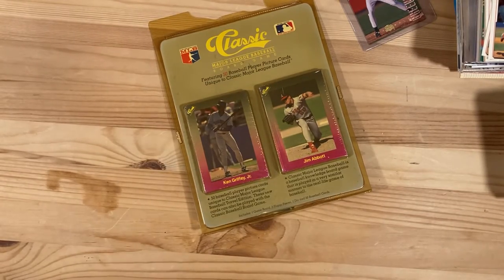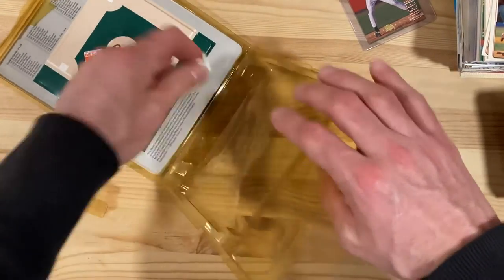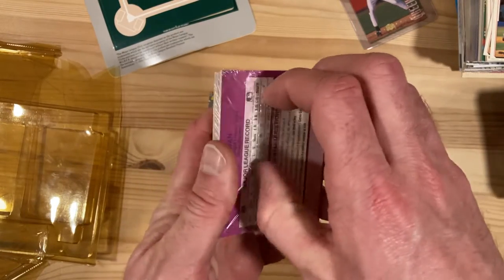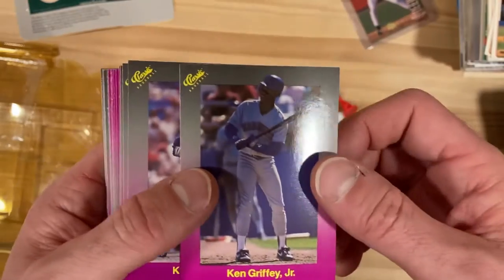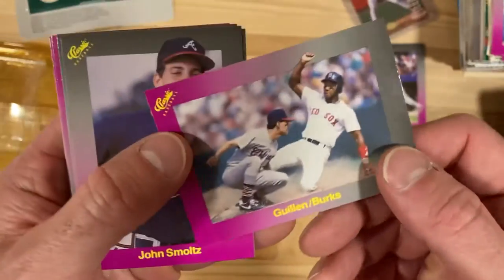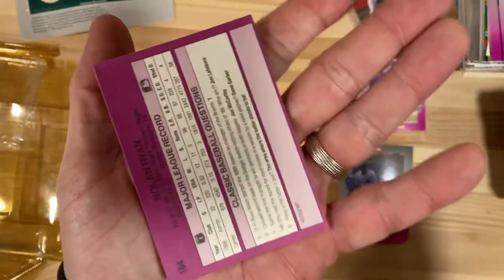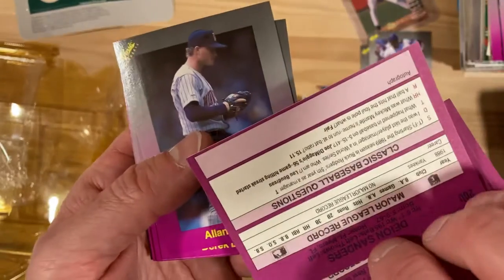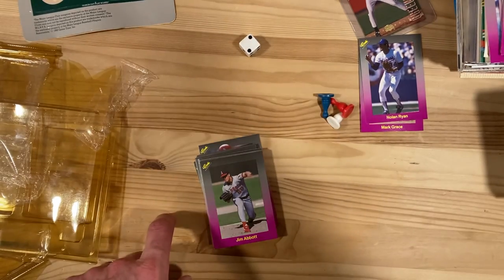1989 Classic Baseball Board Game Set Break! Why is Mike Schmidt wearing GREEN?? 🤔☘️